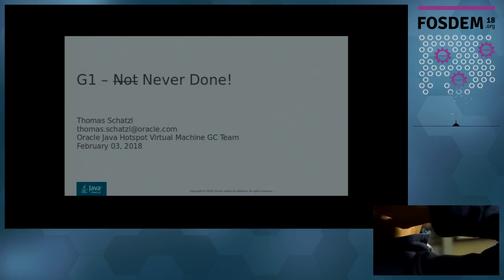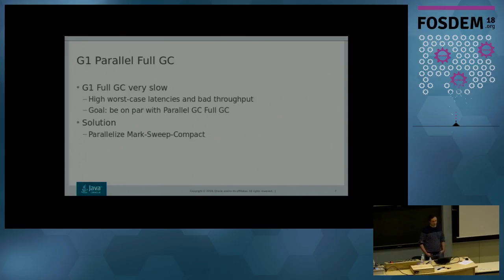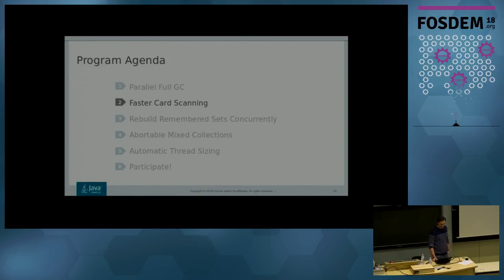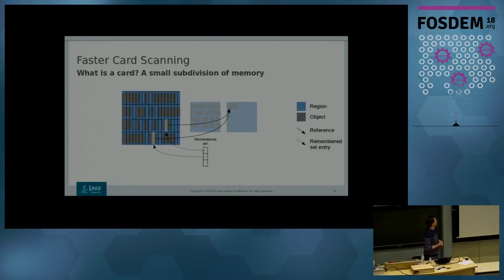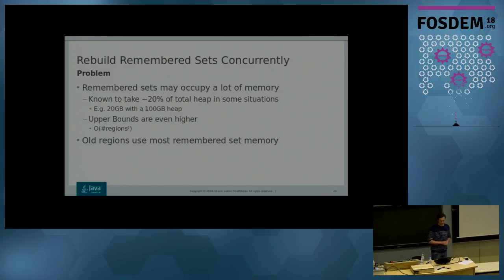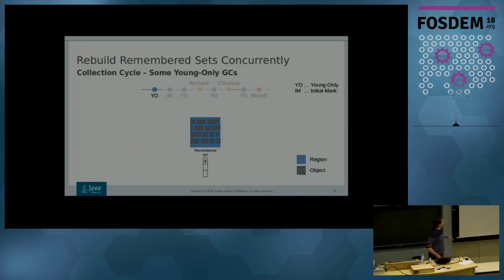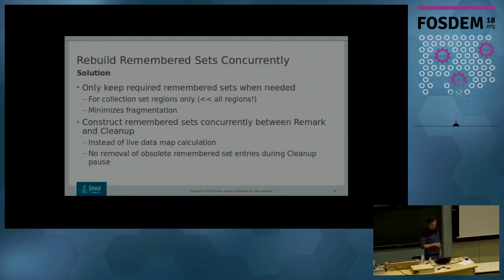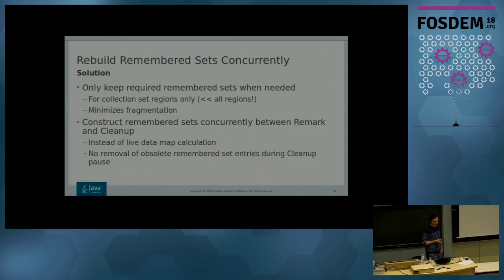G1 - Not^H^H^HNever Done!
by Thomas Schatzl